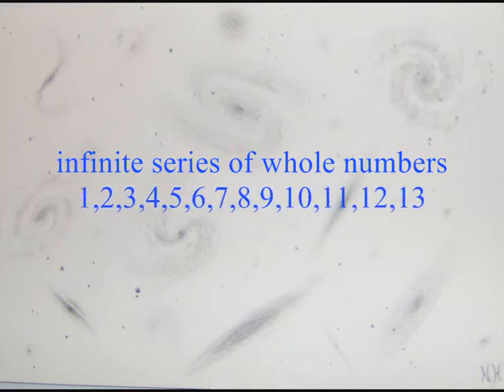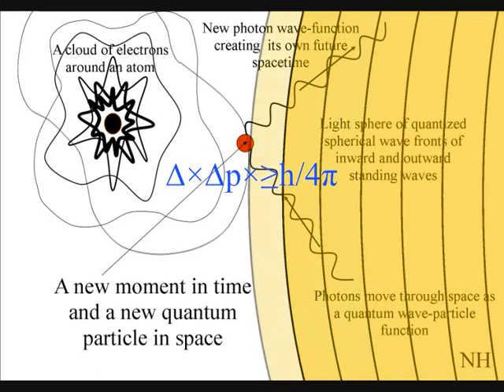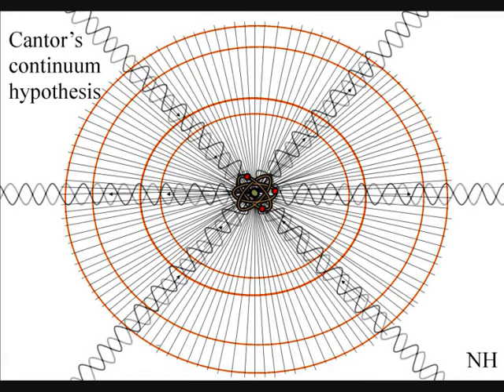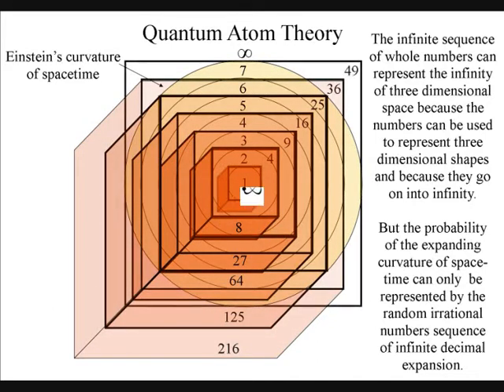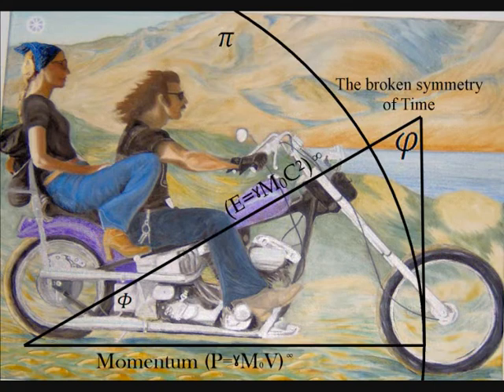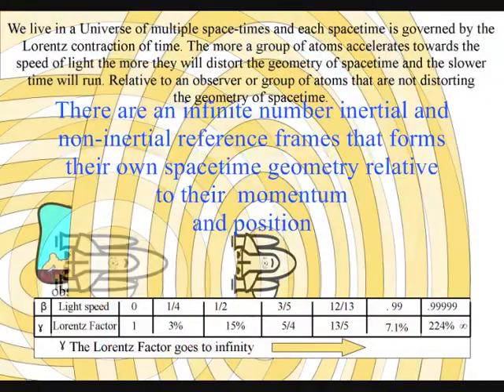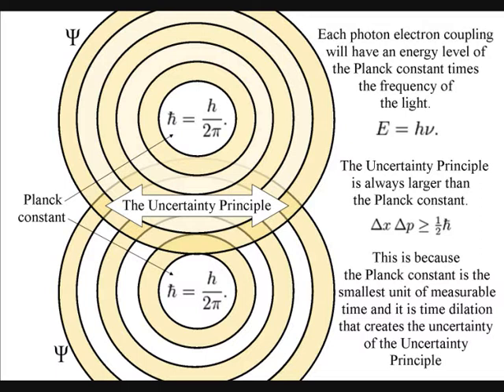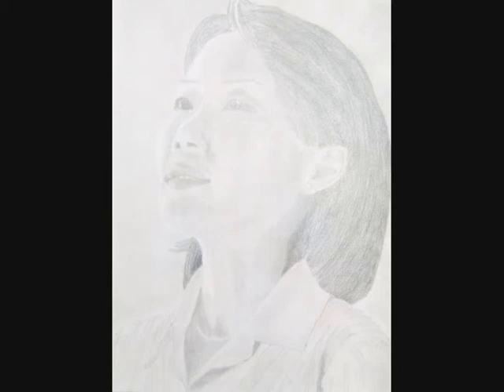Could our Universe be an infinity?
Could our Universe be an infinity? This video leaves this question open for the individual to answer, but explains infinity in a new way.